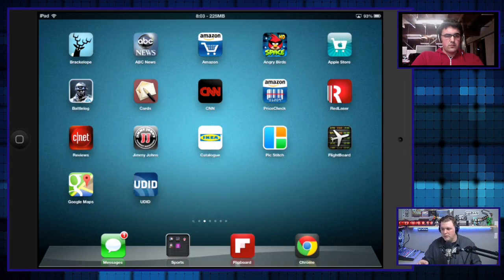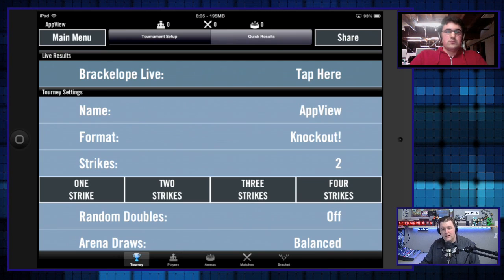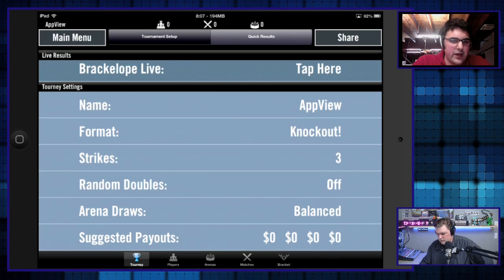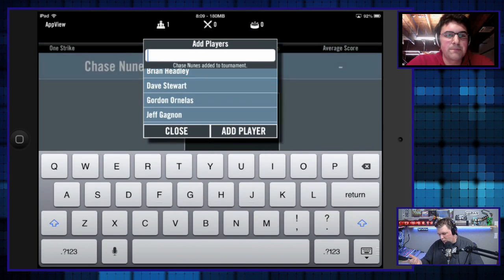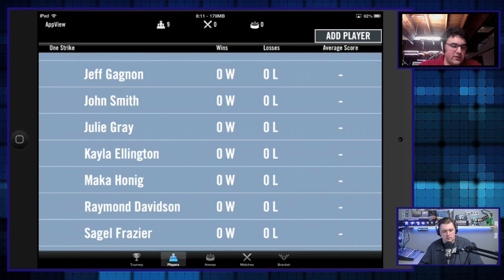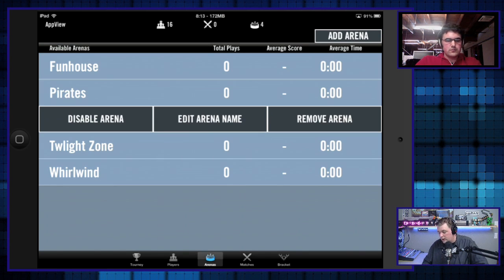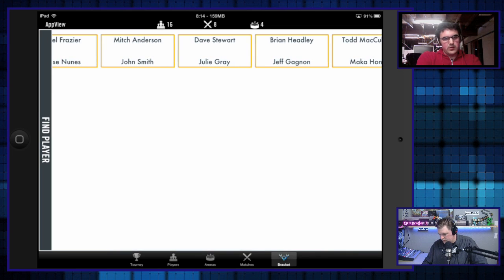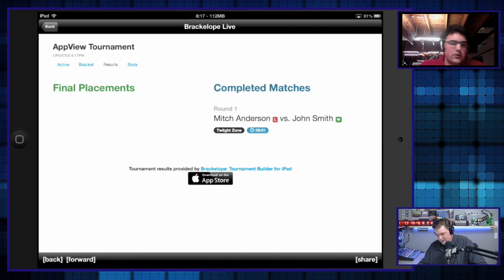Brackelope: Tournament Builder - AppView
AppView - Episode 1 BETA

Welcome to the first episode of AppView!  The new show from Geek Gamer Network that is dedicated to mobile application developers, from the consumer point of view!

On our first episode, I sat down to chat with Issac Ruiz from Portland, OR.  Issac devleloped an application for iOS called "Brackelope: Tournament Builder".

During this interview we find out why he created this app and give you a tour of the new 2.0 features that will been seen soon on the App Store any day now!